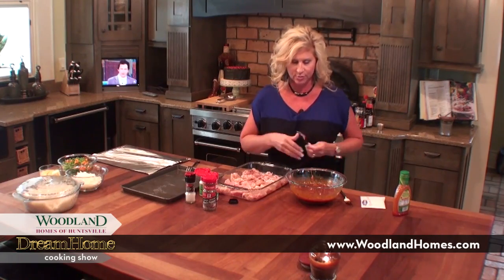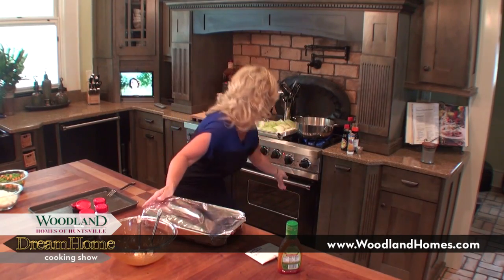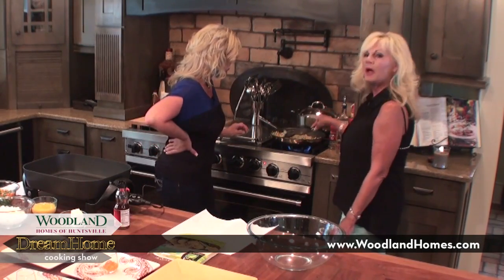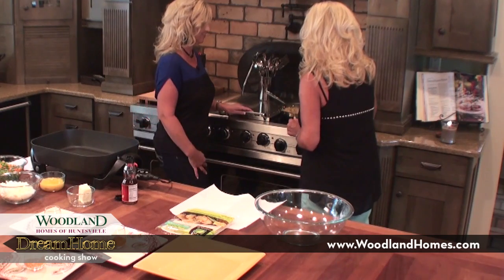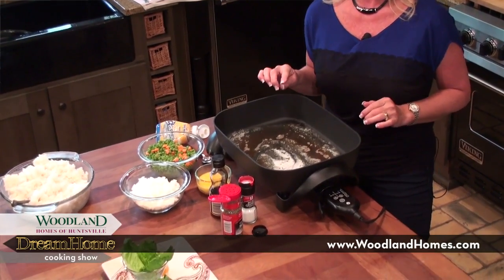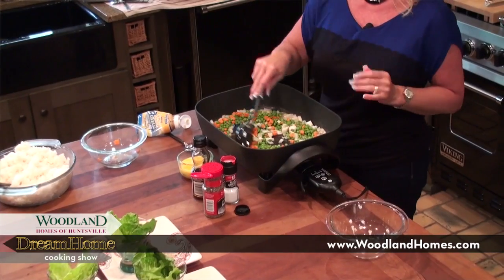14 DHCS Overland7 6